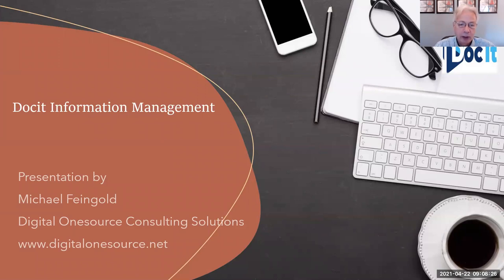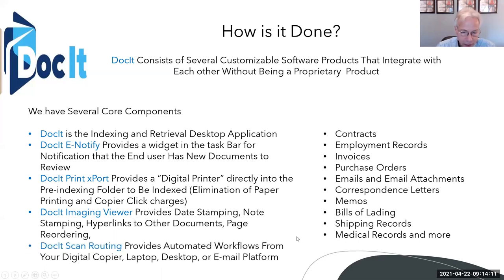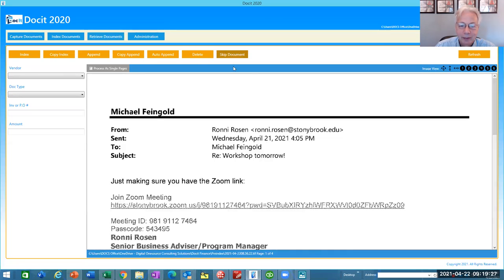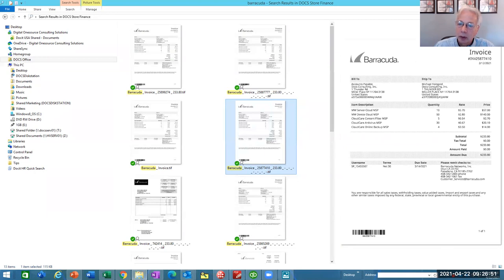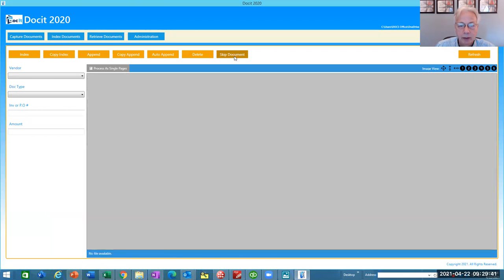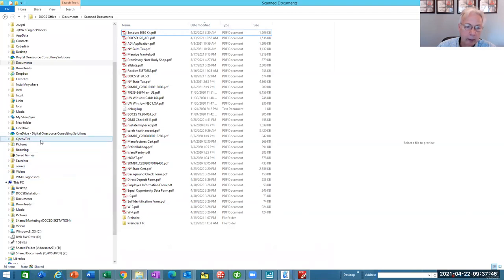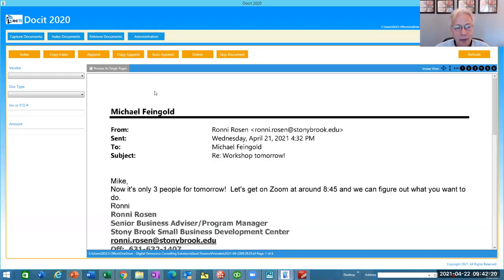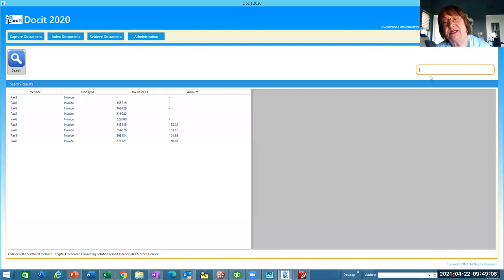Managing Your Files Remotely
Michael Feingold, Digital Onesource Consulting Solutions/DOCS Consulting, discusses eliminating the need of file cabinets filled with paper. Learn how to access your digital files and reduce your paper and printing cost in this informative workshop.
For more help with technology solutions for your business, make an appointment with a Stony Brook SBDC Business Advisor for a free and confidential business counseling session